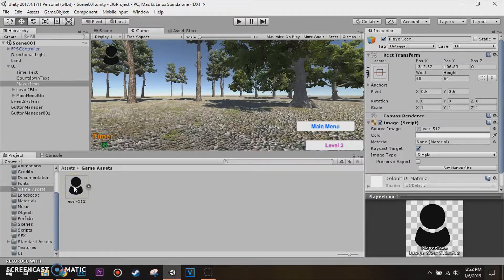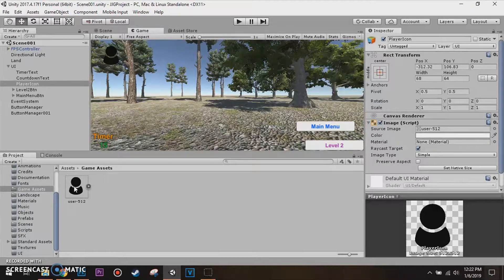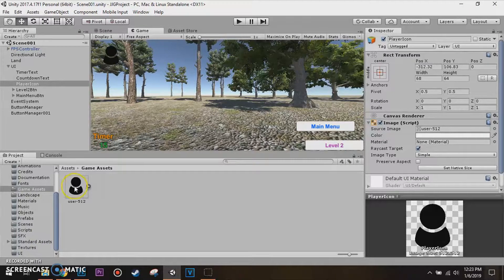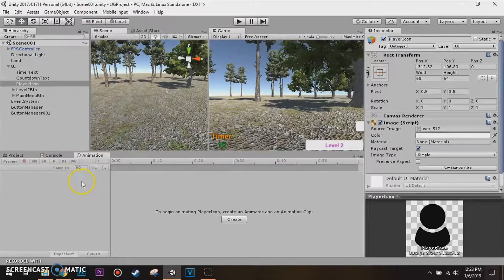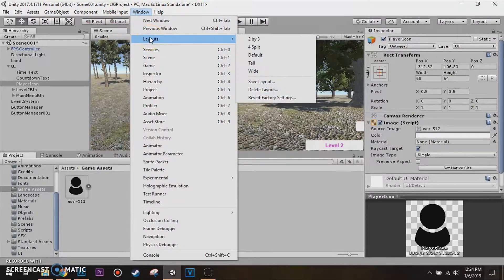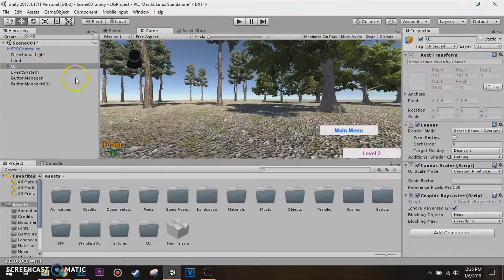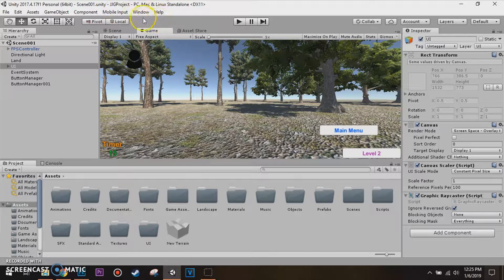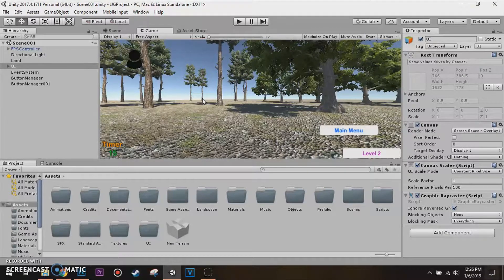How To Reset Windows Layout to Default in Unity 3D - Beginners - #07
Reset the Windows Layout in Unity 3D!
➜ Race Points Manager Tutorials: Coming Soon

Xbox GT: ProfoundSinger
PSN: JonJonGames_1997